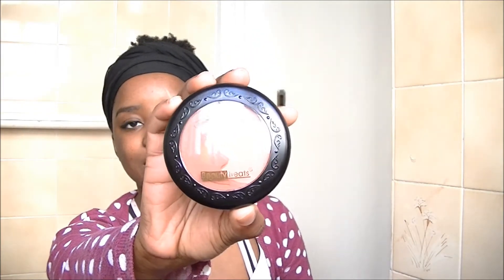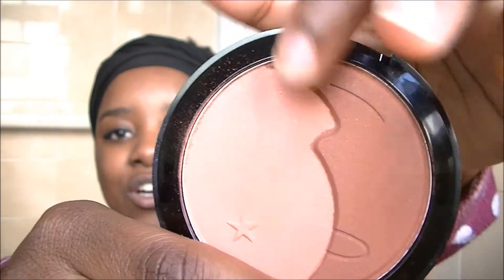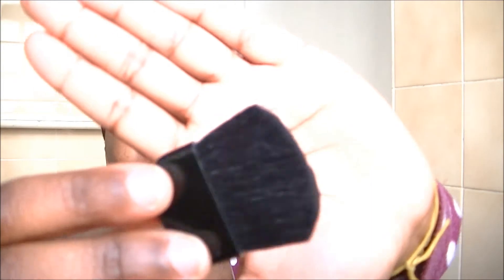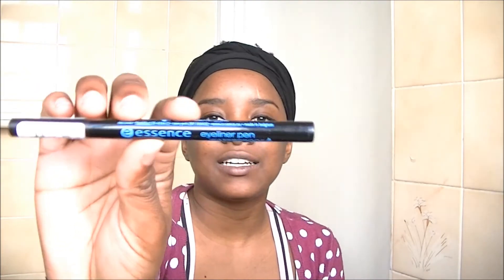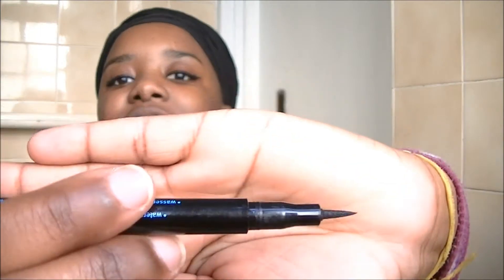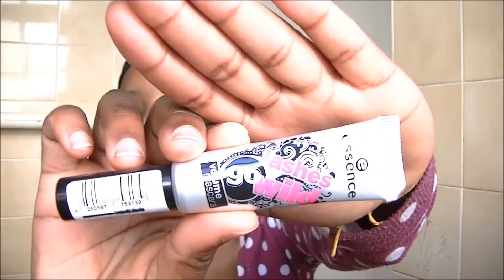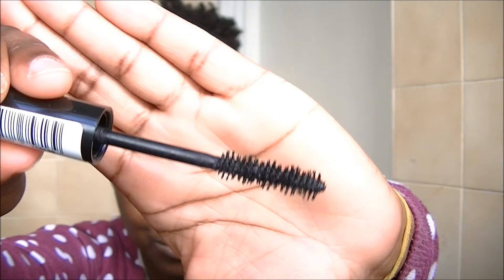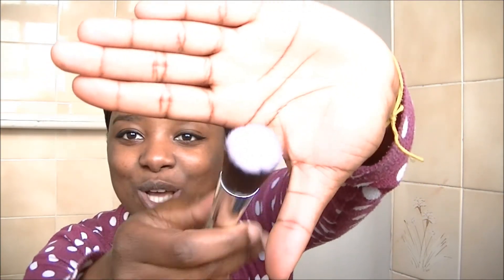Mini Beauty Haul - LA Girl, Essence, and More | Missguidedgirl4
Hey guys,

***I would love to connect with my audience more. So when I make 1000 subbies, let's chat via live broadcast!

Whaaat? A beauty Haul? That's what's up! I know many of you are here just for hair updates and I promise those aren't going anywhere. I just didn't want to create a whole new channel when all the videos will fall under the same category. Hope this isn't too much to deal with and that you enjoy the videos! I'm really excited for this and hope you are too!! Wooohoooooooo!

Thanks so much for all your support! If you LIKED this video THUMBS UPS. Leave comments for video suggestions and tips to help me make better videos. All your feedback will mean the world to me!

Dare to dream! xoxo